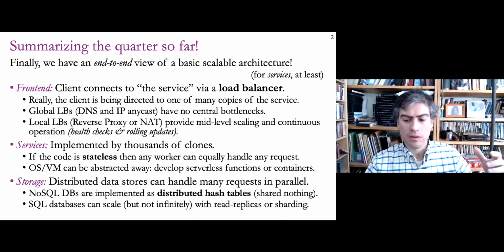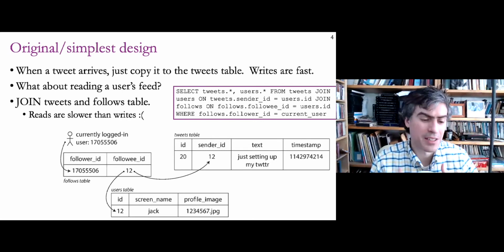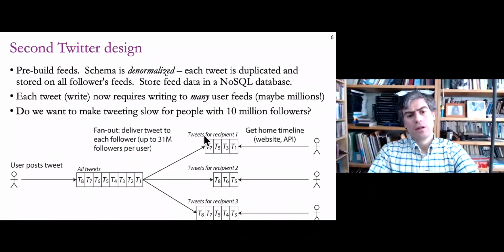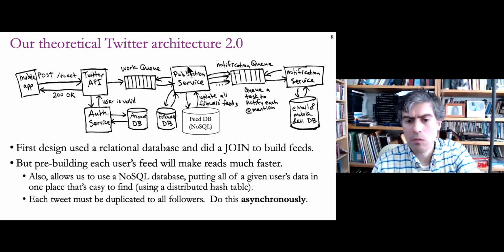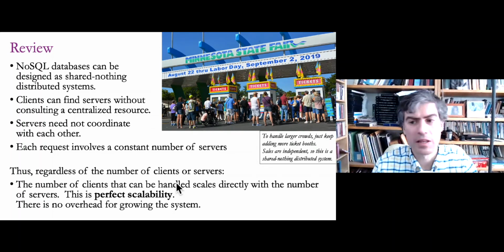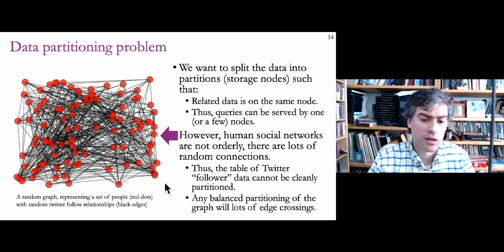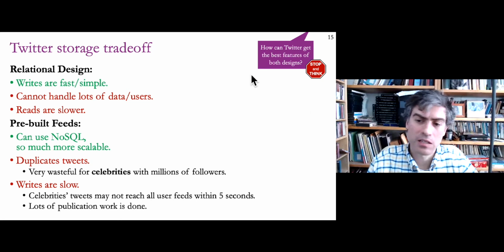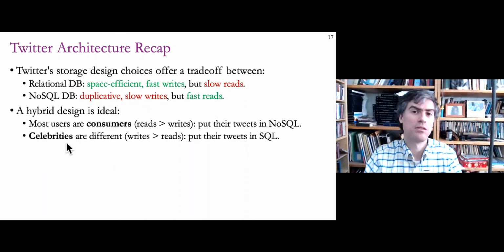CS-310 Lecture 17 - Twitter Design Exercise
Outline:
0:09 Summarizing the quarter so far!
2:12 Twitter design example
5:05 Original/simplest design
6:45 Why is building my twitter feed slow?
11:05 Second Twitter design
13:21 Why is building my twitter feed slow?
13:22 Second Twitter design
13:35 The slow celebrity tweet
15:45 Our theoretical Twitter architecture 2.0
17:40 Getting your feed
19:27 Review
21:38 Twitter feeds in a NoSQL database
23:15 Twitter in a Relational Database
25:03 Partitioning the Tweets table
26:30 Data partitioning problem
28:50 Twitter storage tradeoff
32:08 Hybrid Design – Twitter 3.0
35:29 Twitter Architecture Recap